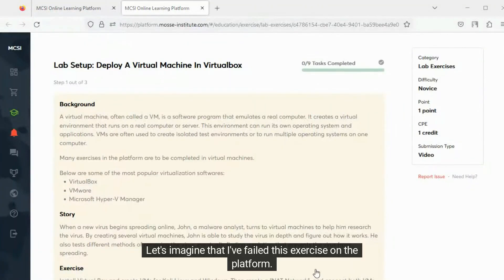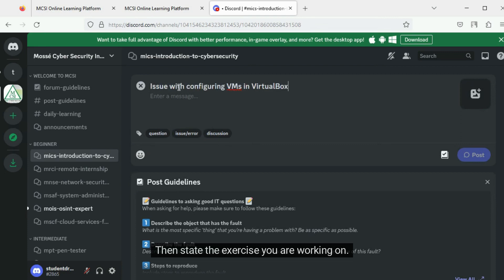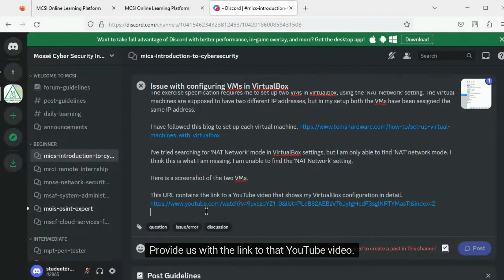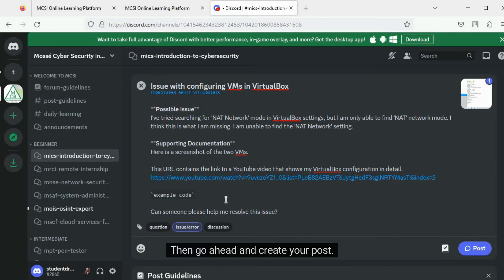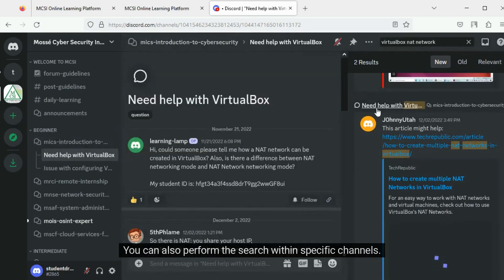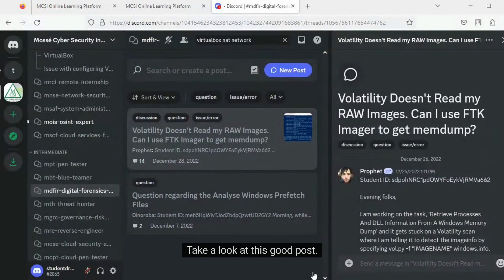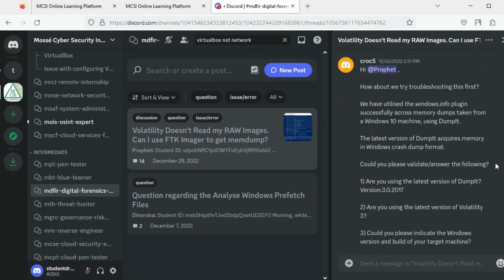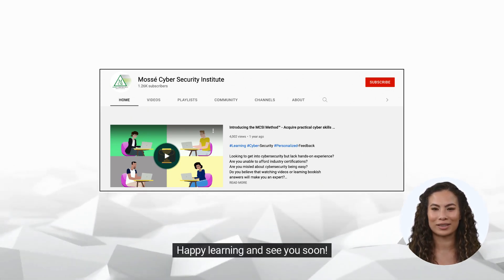How to use Discord and ask good IT questions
🎓 MCSI Online Learning Platform 🎓

Discord is a communication platform that allows users to join and create servers. It is a great tool for IT troubleshooting as it allows for real-time communication, file sharing, and voice chat. It is also free and easy to use.

When using Discord for IT troubleshooting, it is important to structure your questions in a way that is clear and easy to understand. This will help you get the answers you need faster. Start by stating the issue you are having and provide as much information as possible. This includes the type of device you are using, the version of the software or operating system you are using, any error messages you are receiving, and any steps you have taken to try to resolve the issue.

Finally, be patient and polite. Acknowledge any help you receive and thank those who have helped you. This will encourage others to help you in the future.

Discord is an excellent tool for IT troubleshooting and with some practice, you can use it to get the help and answers you need quickly.